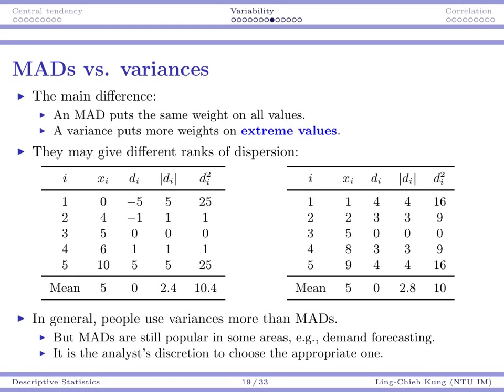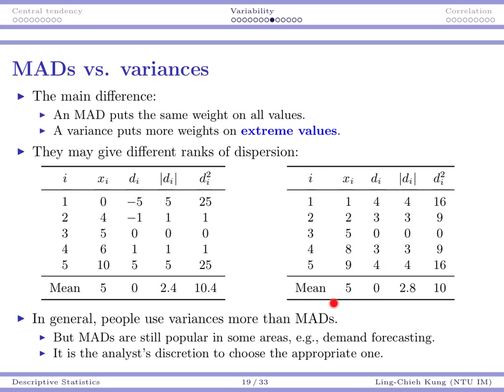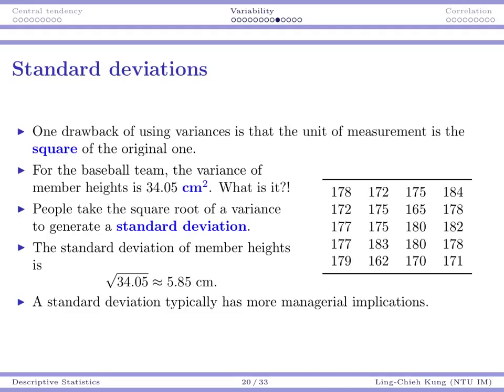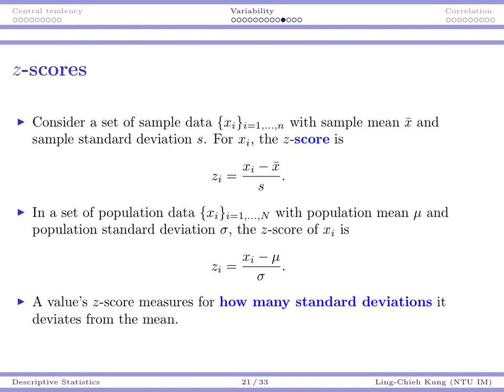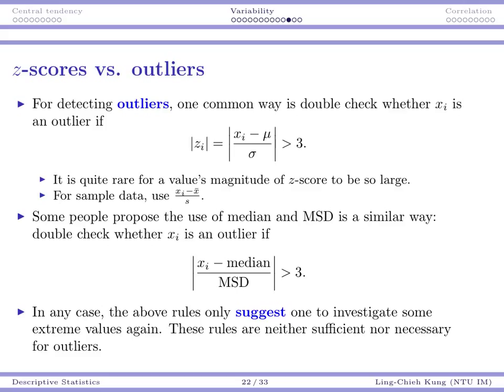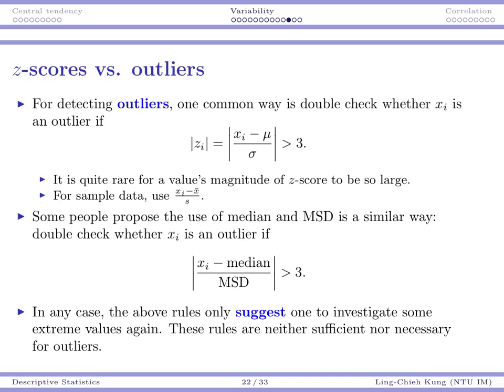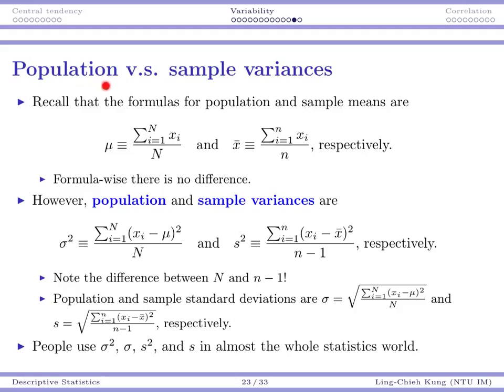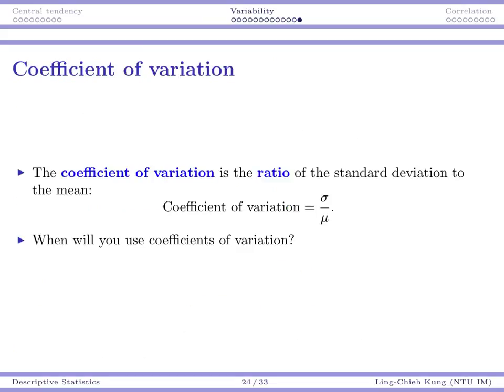SDA 03-03: Variability (2)